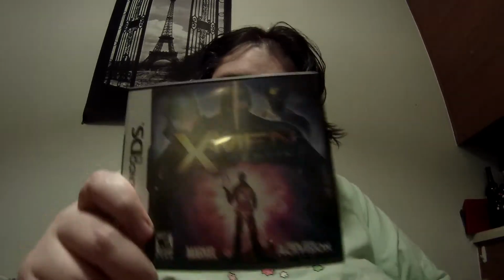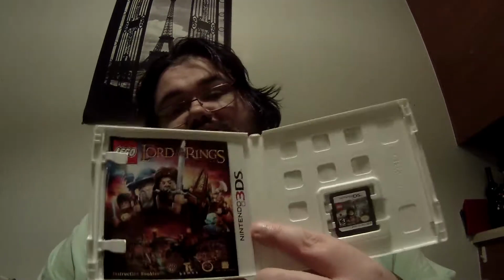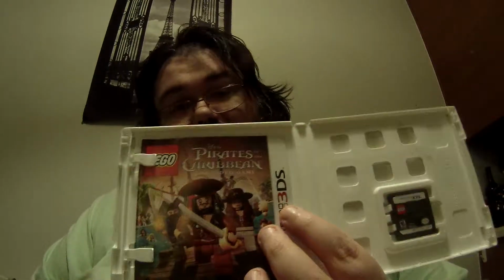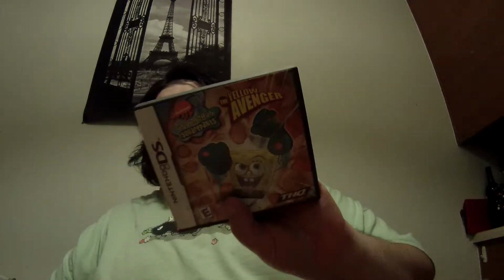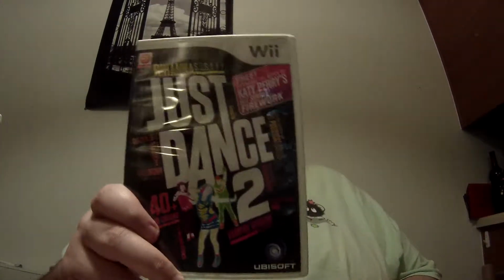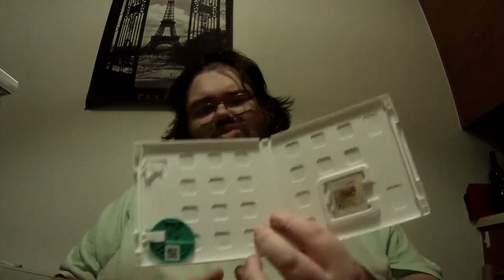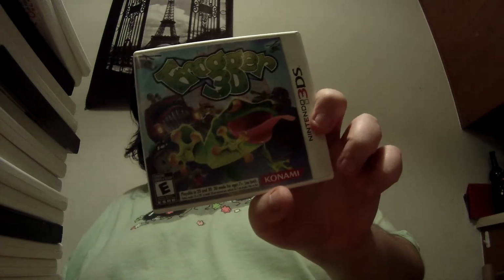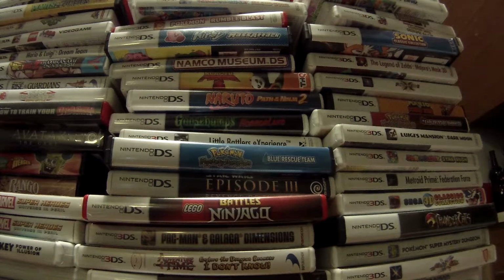Almost 80 3ds / DS Game Pick up! Awesome! Video Game Find!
As I said, and ill tell you how much I paid at the tail end of this video, and if you see anything you wanted or needed, just let me know, contact me at my facebook page, or through Youtube!

FPF Ep. 44 3DS A Palalooza!